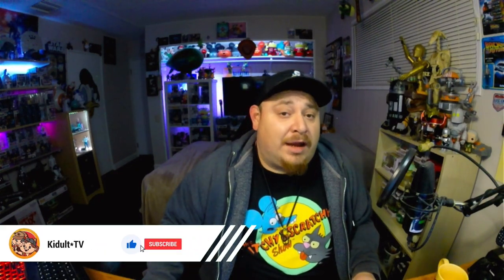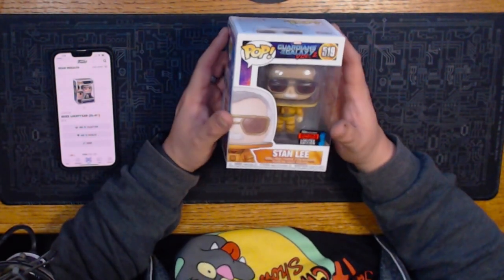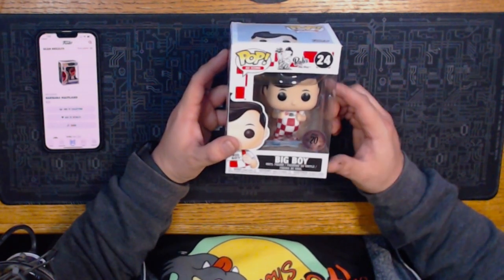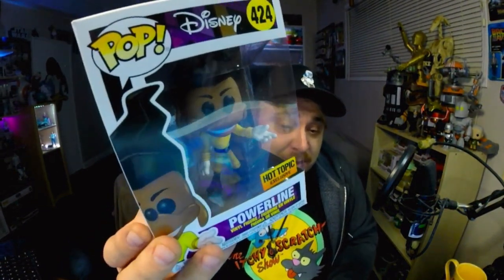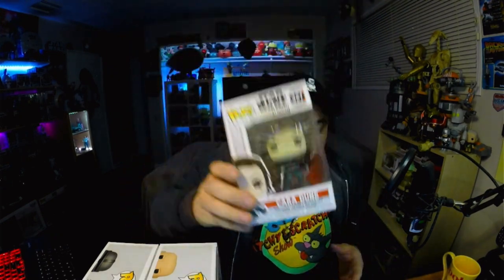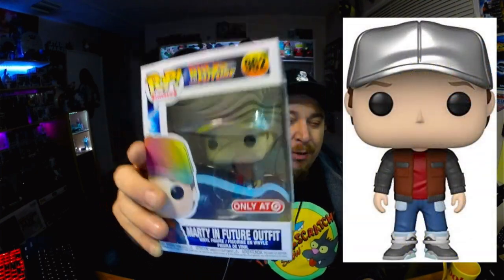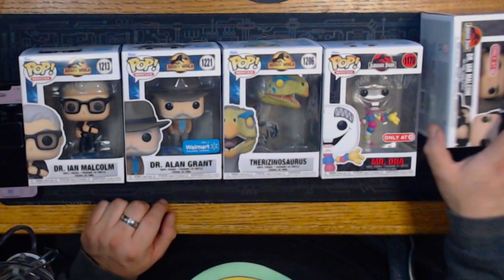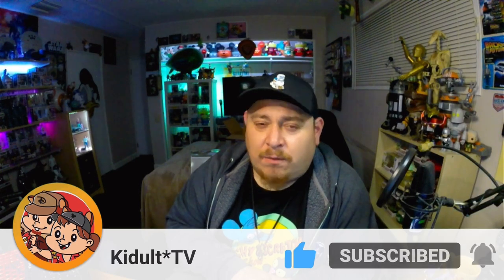How Much Are My Funko Pops! Worth?! / Checking My Collections Value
WHAT IT DO EVERYONE, and welcome back to KIDULT TV, and today im doing some new and fun, im got curious and wanted to know what my Funko Pop collection is worth right now at this moment, but if your new here make sure you subscribe  to Dee and Me and KIDULT TV for more theme park vlogs.

AND IF YOU WANNA SEND US A LETTER OR ANYTHING PLEASE SEND TO

KIDULT*TV
11721 Whittier blvd box 187

I wanna thank our very special Patrons who support KIDULT TV on the daily.
 SARAAAAAH PRESCOTT
ROBERT CARRILLO

THANK U SO MUCH FOR DONATING WE CANT DO IT WITHOUT U GUYS. WILL START TO POST OUR PATRONS ON EVERY SINGLE VIDEO WE POST THANKS AGAIN.